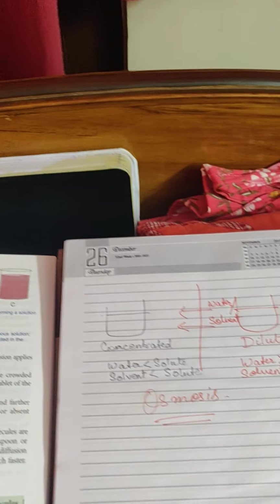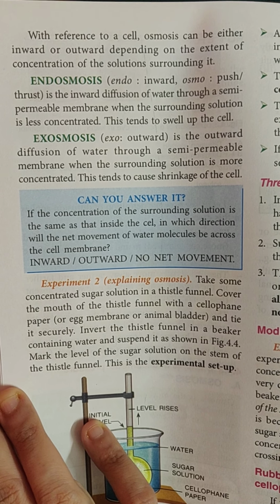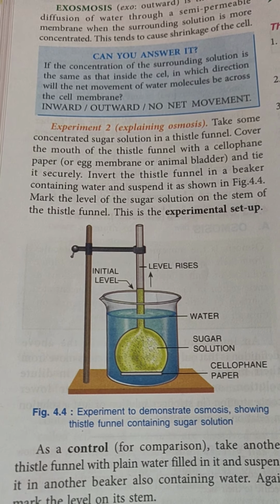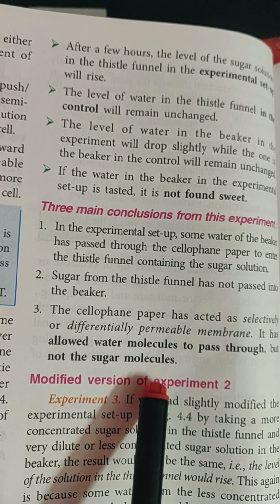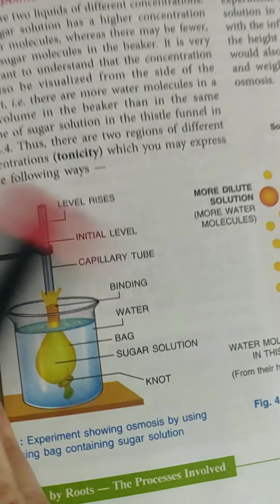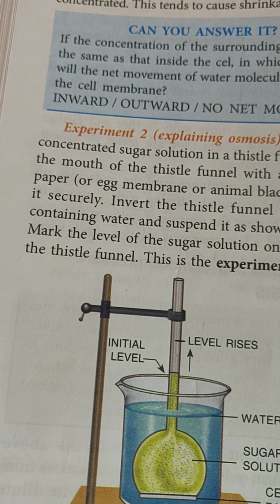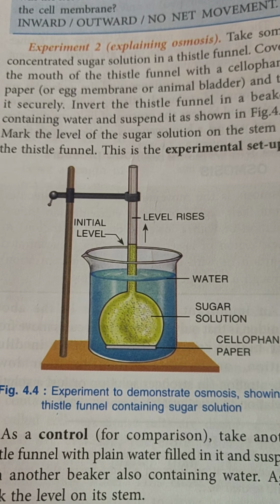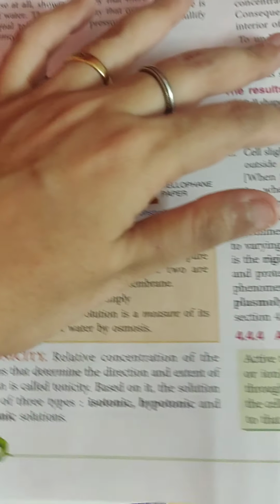Class 10 : OSMOSIS AND OSMOTIC PRESSURE